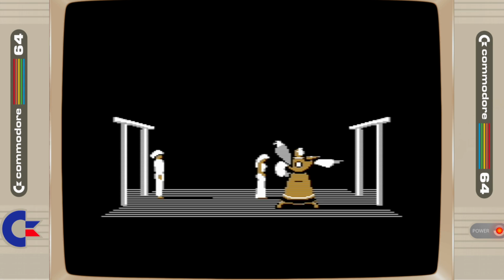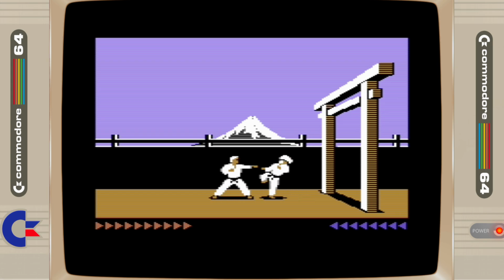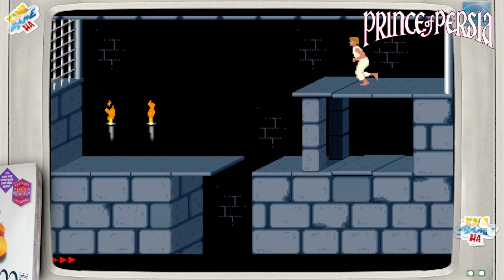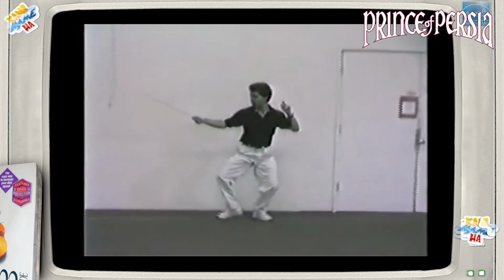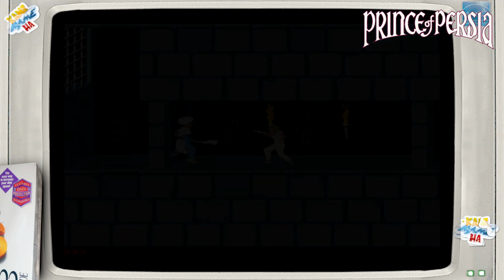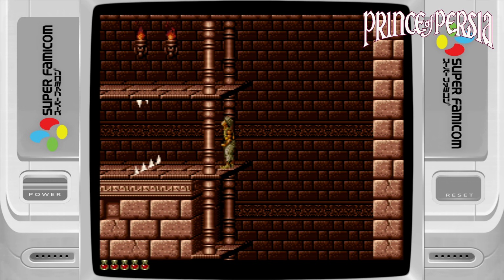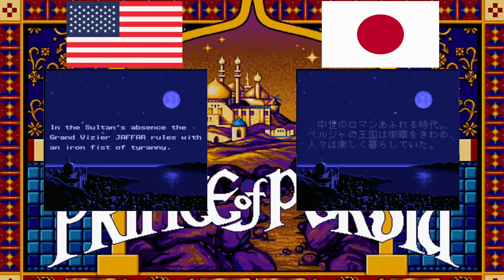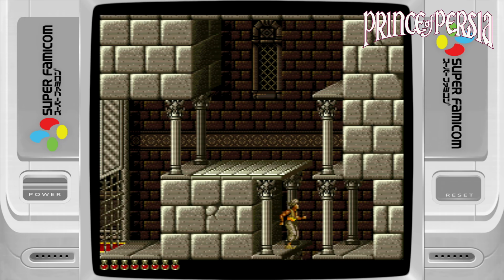Prince Of Persia, A Retrospective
Prince of Persia is a game that needs no introduction, a game that appeared on just about every format imaginable in the 80`s and 90`s, a game that set new trends for sprite animation, a game that set bar high for storytelling and cinematics in 2d platformers and a game that I absolutely loved playing, especially the SNES version which I think is the best of all the 16-bit versions. Quite simply this is one of the greatest games of an entire generation.